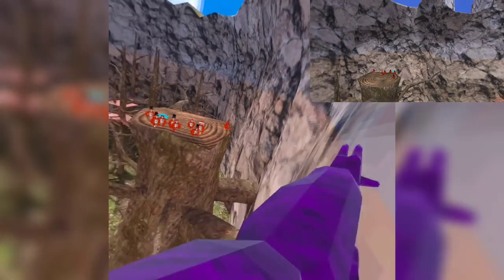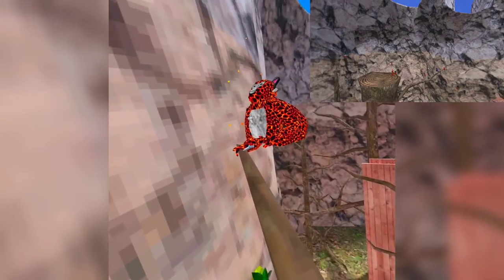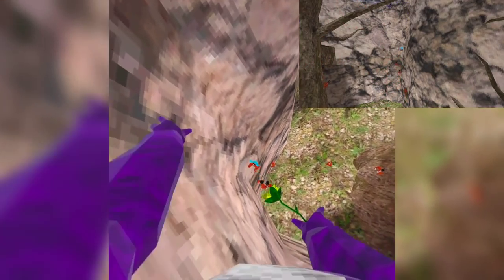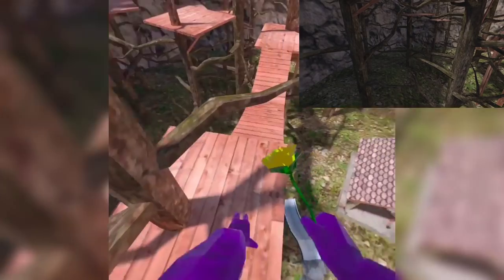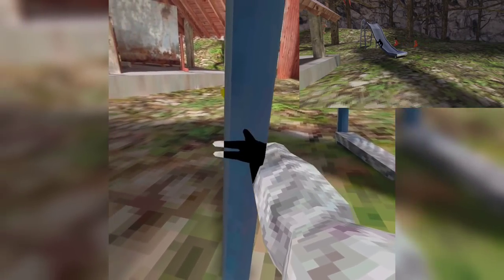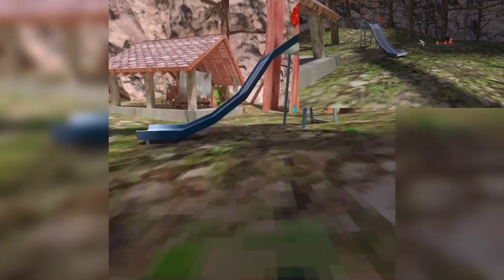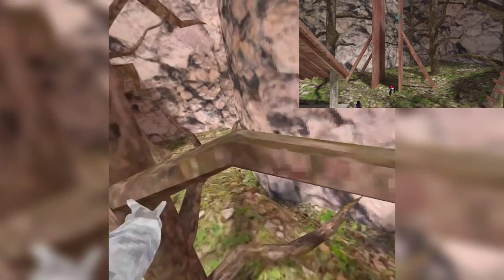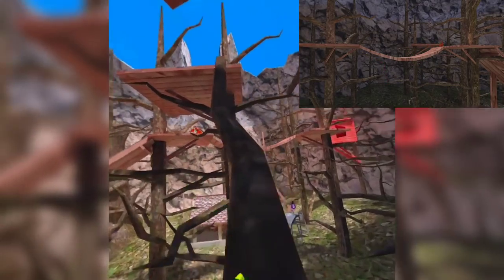How to be a PRO in Gorilla Tag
Full tutorial on how to do everything in gorilla tag to become pro! with extra tips tricks.

00:00 - Slip Slap
00:54 - Slip Boost
02:27 - Wall Climbing
03:36 - Branching
04:51 - Juking
05:57 - Slide Juke
07:29 - Elevator Climbing
08:50 - Rag Spin/Hospital Flip
09:11 - Deadwalk/Bridge Trick
11:11 - Outro

Why Pepsi Dee? because I have a belly full of Pepsi!
Favorite drink to guzzle as I play!
My Pepsi of choice: Pepsi Max Cherry!

Hi, welcome to the Pepsi Dee Youtube channel.
Here we like to have plenty of fun and laughter with other gamers, fans and viewers, capturing funny moments for all to see while streaming or uploading videos.
Sharing the hilarious times with the community and generally just having a laugh, making memories and friends as we all go on the journey into the Meta verse with whatever you are strapping onto your head. Be it an original Oculus Quest or a Valve index with full body tracking!
For me, getting used to being in VR was very strange, I found no and air-link, this made streaming and recording videos a whole lot easier.
We were all noobs once, I've had my fair share of being called a Bozo or Bogo and getting juked in game. This only made me more determined to learn the maps, exploit the slippery walls and to master branching. This is the only time I've been told I'm blessed with the anatomy of being tall and having long arms? I guess this helps with the wall climbing  and extreme action of doing the Slip slap, Rag spin and Hospital flip within gaming sessions.
So fancy joining me in some Gorilla tag and getting physical? check out my other videos for tutorials, tips and tricks. crank up your WIFI, Charge up your batteries and come join the fun!

Interested in more community chat and videos? check out my TIK TOK and Discord!

Inspired by other you tube creators: Jmancurly, PTM Star (Pink Trans Monke) Electronic, Boda, Apollo, TTTPig

winner Top Spring update today happy to have latest cosmetics on show st.Patrick eggs for easter bunny entertainment studio gaming chair production loser creator with new competitive lobby obstacle course great achievement fastest time winning or losing professional gamer famous recognized